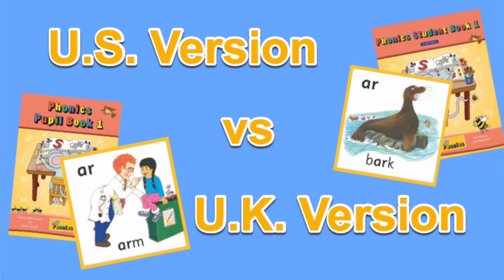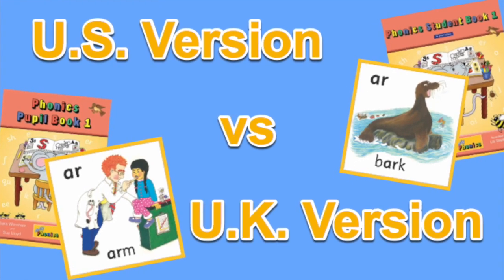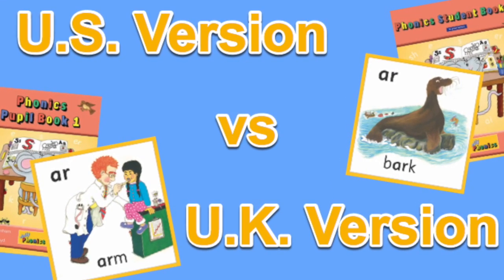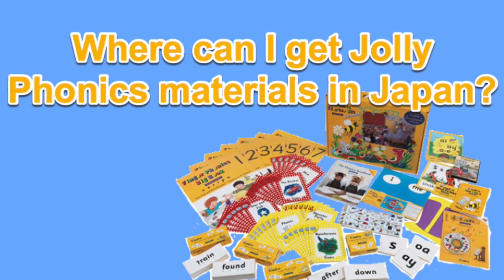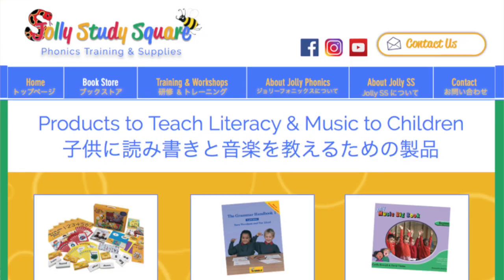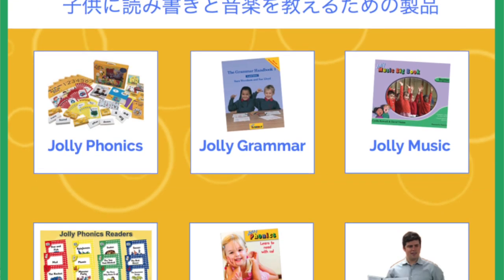Jolly product FAQ's from Jolly Study Square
Alex Conley is an accredited Jolly Phonics Professional Trainer based out of Japan. He co-founded Jolly Study Square, a company dedicated to training teachers, parents and schools about the Jolly Phonics curriculum and the synthetic phonics method it underscores. Jolly Study Square is an official distributor of Jolly Phonics, Jolly Grammar and Jolly Music materials. You can follow Alex and his team through the following platforms.